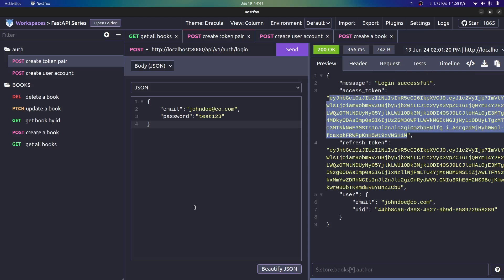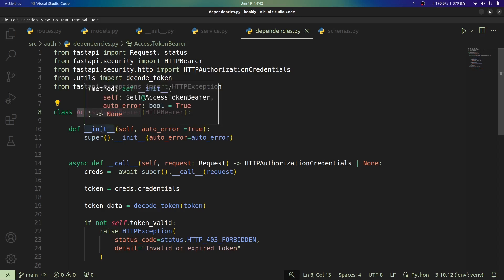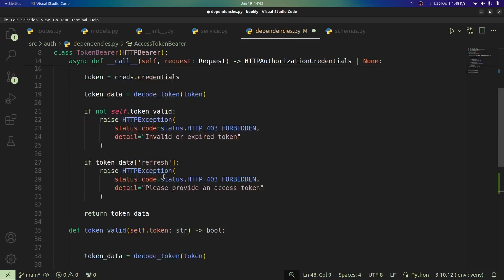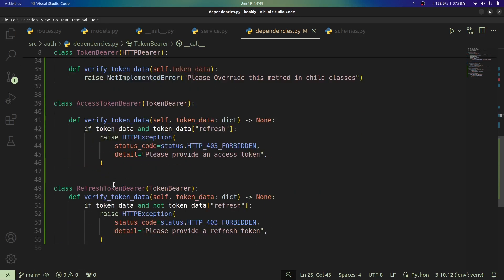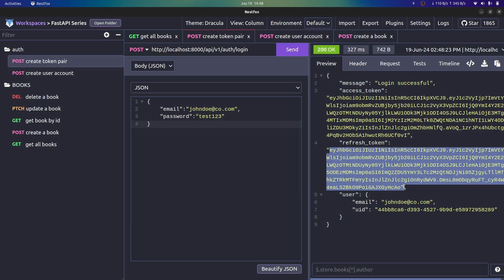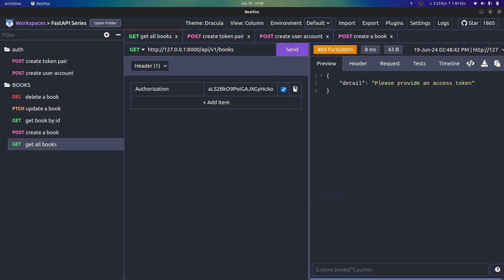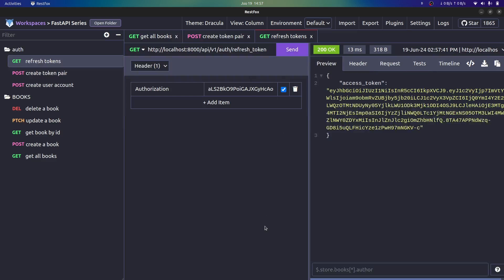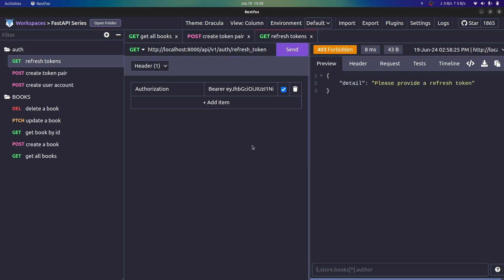JWT Authentication (Renew User Access Using Refresh Tokens) - FastAPI Beyond CRUD (Part 11)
In this video, we demonstrate enabling users to regain application access using their refresh tokens. Additionally, we refactor our code to correctly provide access and refresh tokens through designated endpoints.

You can also consider Becoming a member of this channel.

TIMESTAMPS:
(00:00:00) Introduction
(00:00:36) Refactoring the JWTBearer dependencies
(00:07:33) Creating new access tokens
(00:16:50) Conclusion